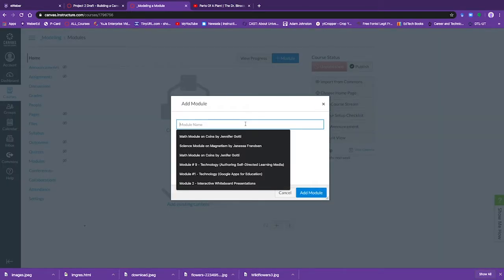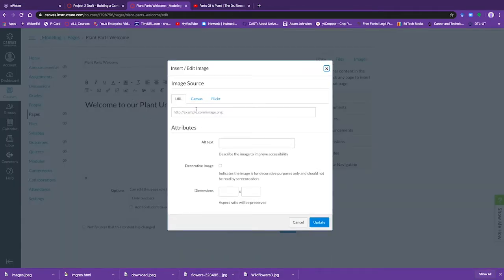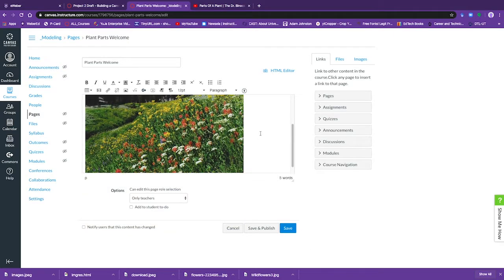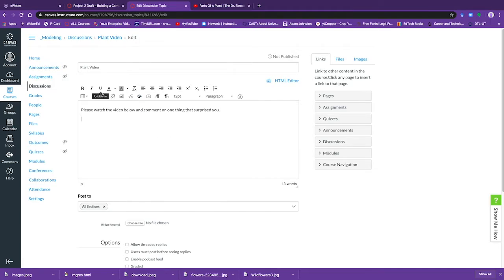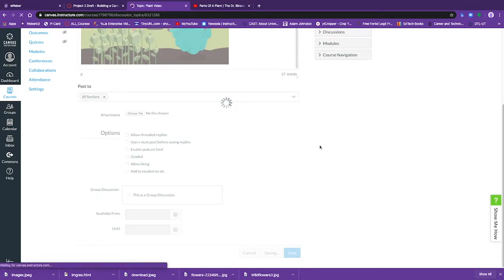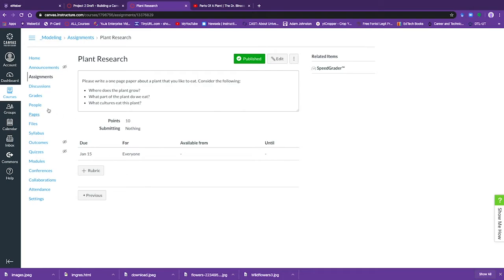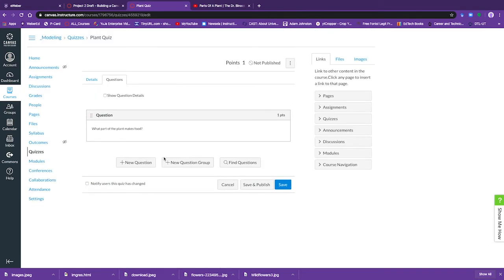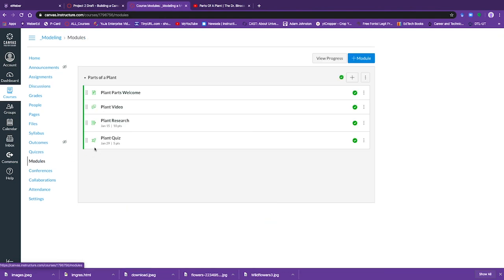Developing a Basic Module in Canvas